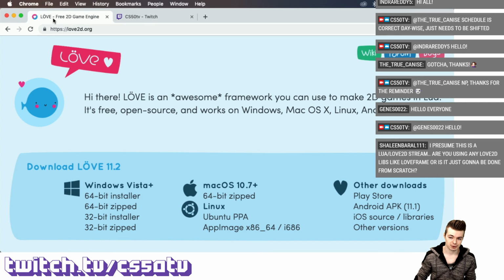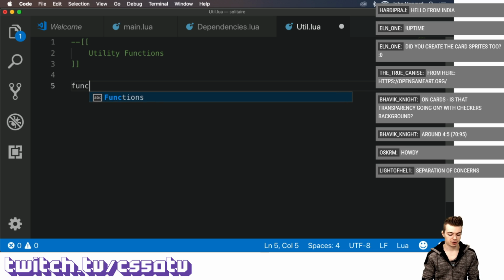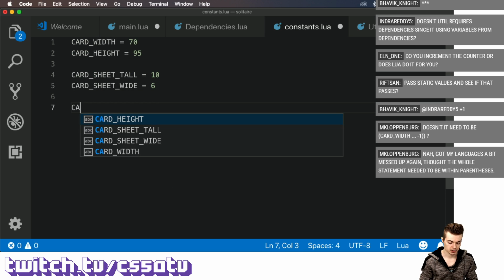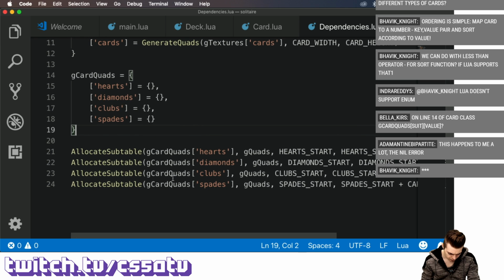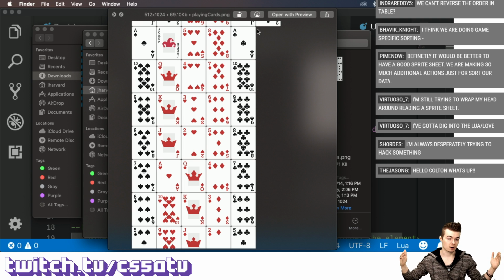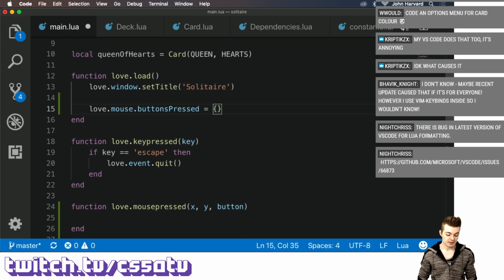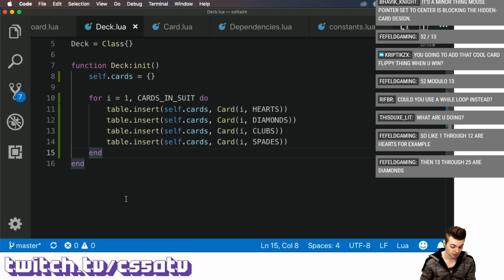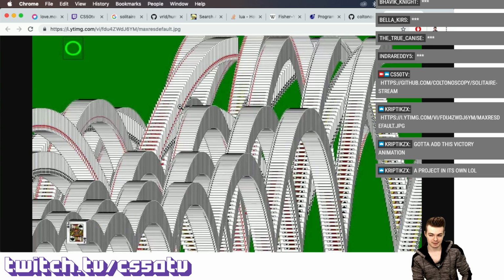SOLITAIRE FROM SCRATCH! - CS50 on Twitch, EP. 39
Join CS50's Colton Ogden for part 1 of a from-scratch implementation of Solitaire, a classic card game immortalized on older versions of Windows. In this episode, we cover creating card objects, a deck with shuffling capability, a game board, and much of the foundation upon which we'll build in the next episode.

to be a part of the live chat.